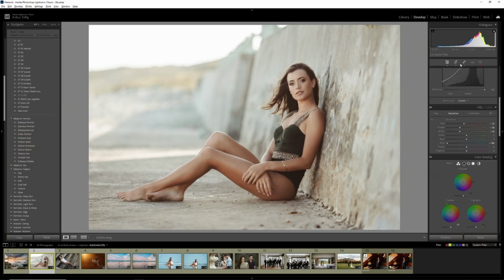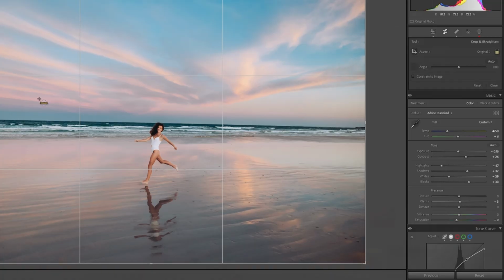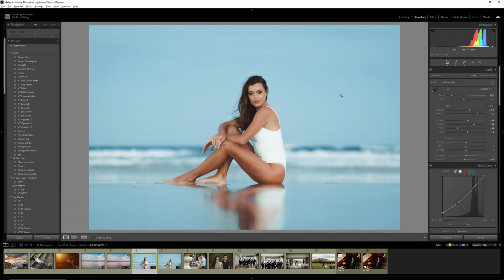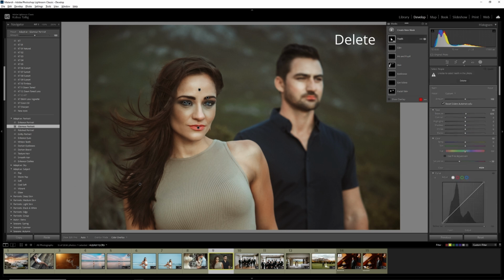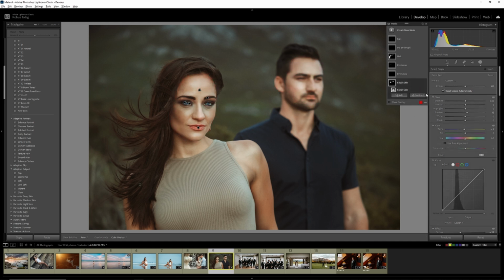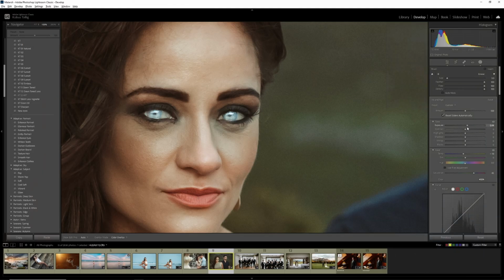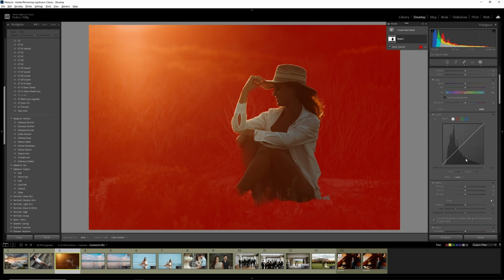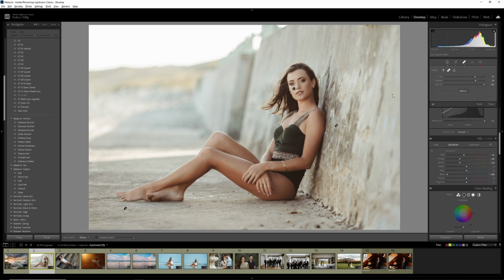9 Lightroom Mistakes Photographers Make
In this video I'm going to share with you 9 Common Lightroom editing mistakes that photographers make in 2023 due to al the masks etc that Lightroom released.
It's a video full of small tips so make sure not to skip anything. I share 9 mistakes with you guys but the gems are in there ;-)

Spyder X Pro – Monitor Calibrator

My Camera 1
My Camera 2
My New lens
My Favorite lens
My Portrait lens
My Variable ND Filter
My Flash
Flash Triggers
My Studio light
My Headphones
PC Screen
Second Screen
PC Screen
Second Screen

Sharing photography tips to help you grow faster as photographer with your photos and business.